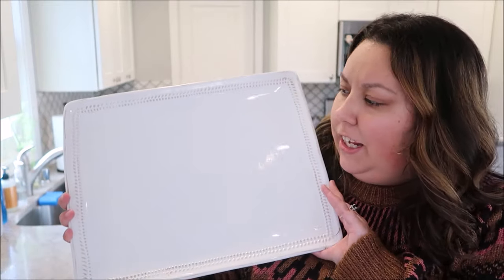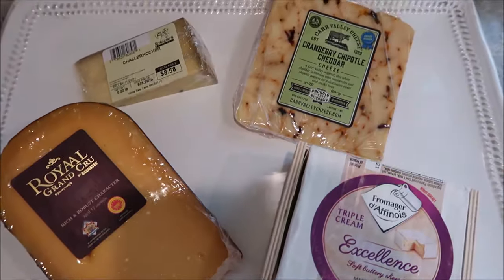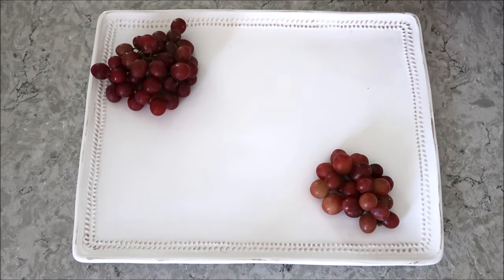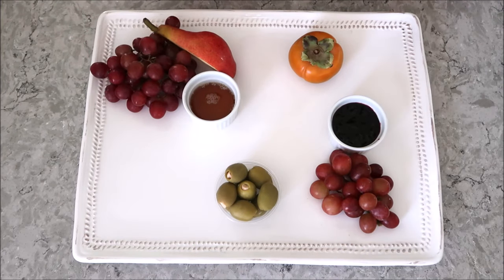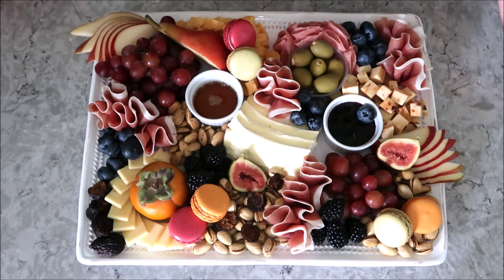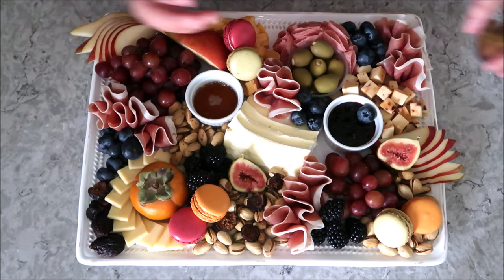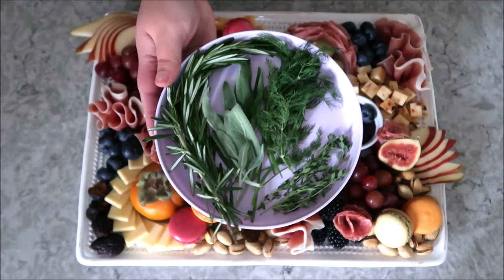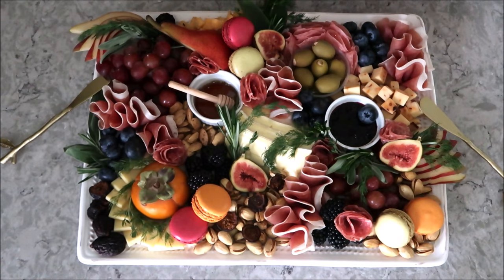Thanksgiving Charcuterie Board | Final Touches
Welcome back!

Today I am building a Thanksgiving Board.
I am also sharing a few tips on how to pull your board together at the end.

@Fig&Bleu

Tag me in your Thanksgiving Board posts!